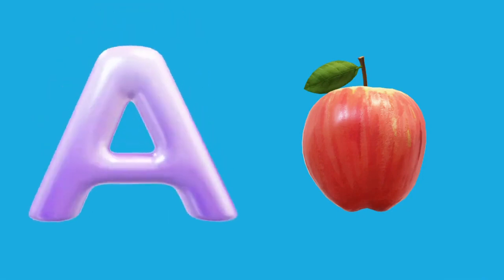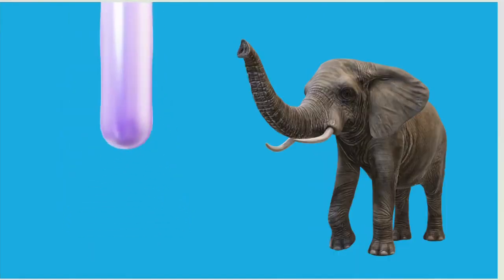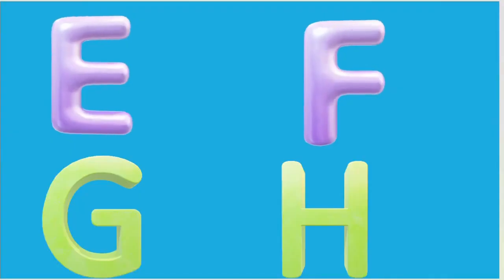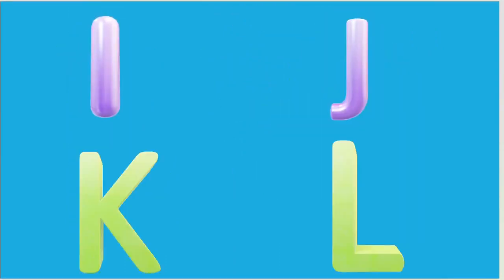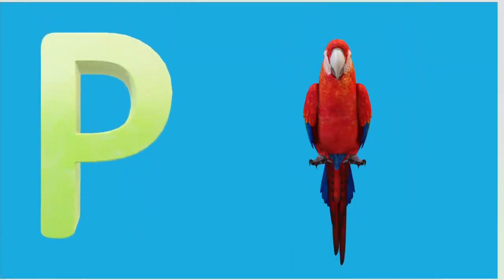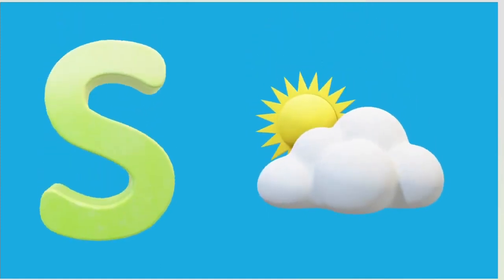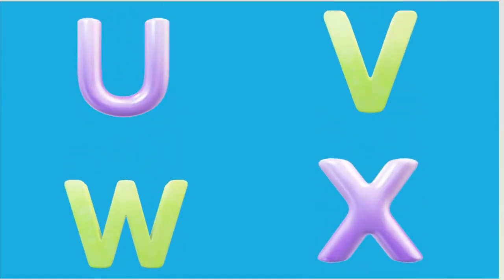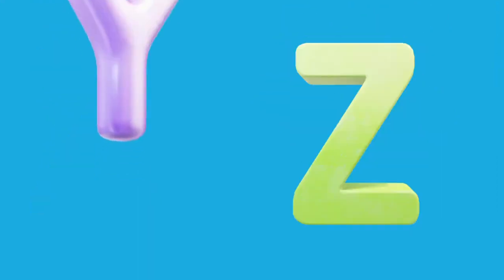ABC Song - Alphabet Song For kids | Smart Learning With Fun For Kids